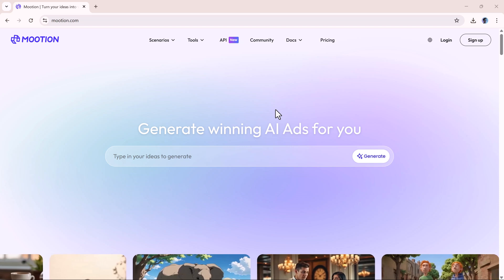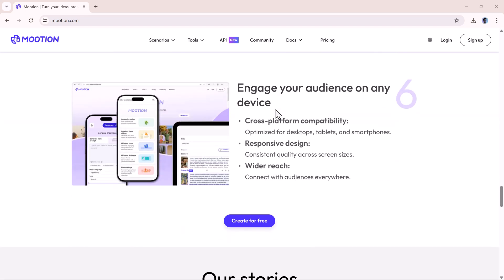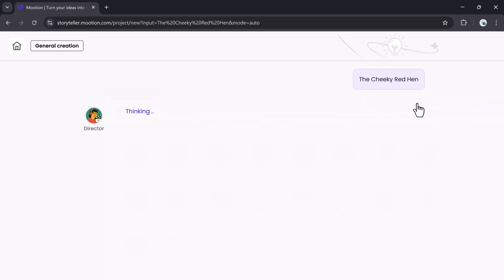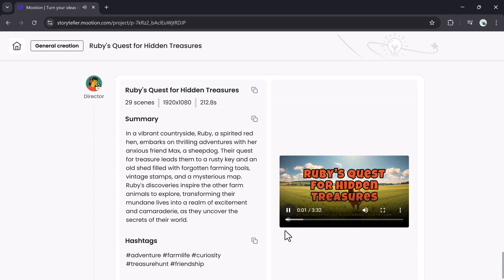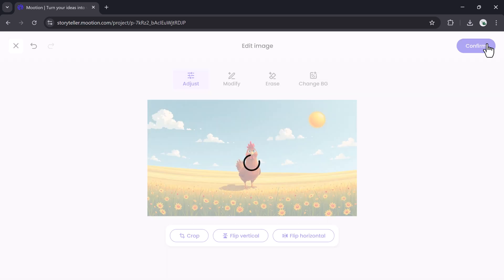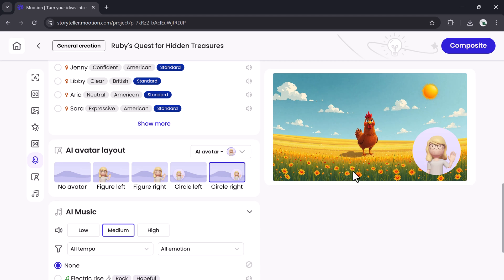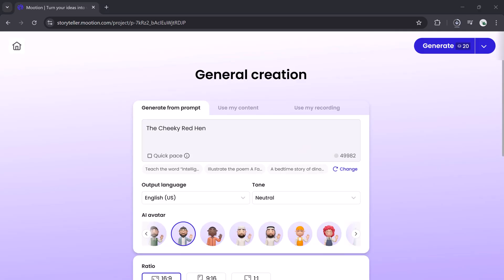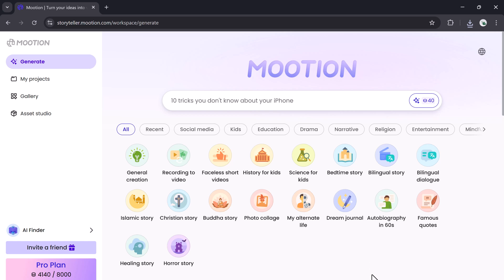Create Animated Videos from Just Text! | Mootion AI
Want to turn your ideas into beautiful animated videos—without showing your face or editing for hours? Meet Motion AI — a powerful, faceless video creation platform that turns simple prompts or scripts into stunning videos in minutes.

🎬 In this step-by-step tutorial, I’ll show you how to:
Turn text, audio, or links into full videos
Auto-generate scripts, images, animations & voiceovers
Use avatars, music, transitions, and more
Create educational videos, cartoons, tutorials, stories, and social content with ease

Perfect for YouTubers, educators, marketers, and creators of all kinds.